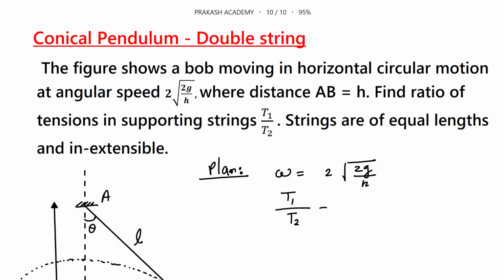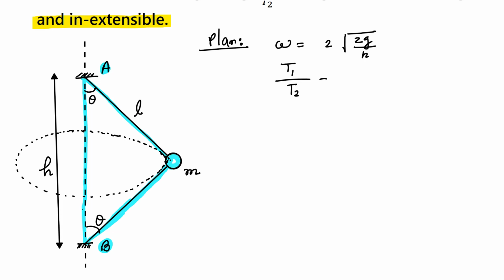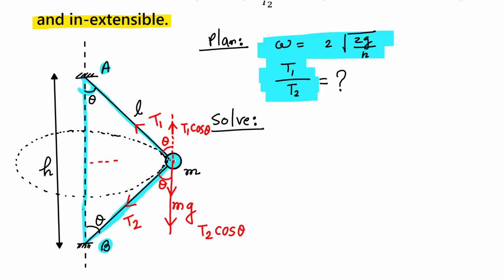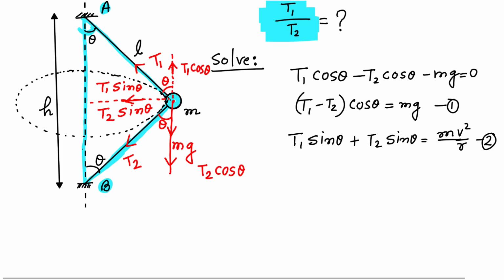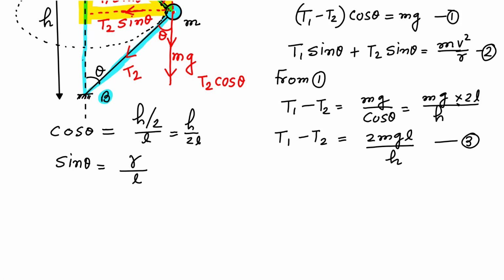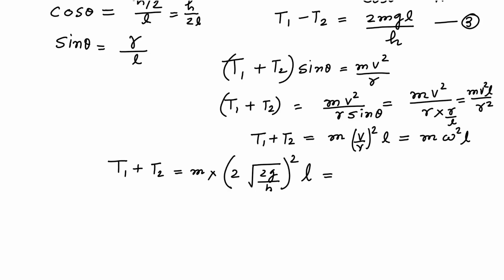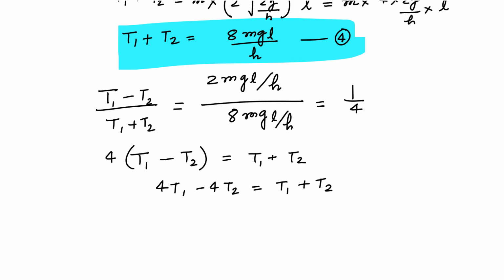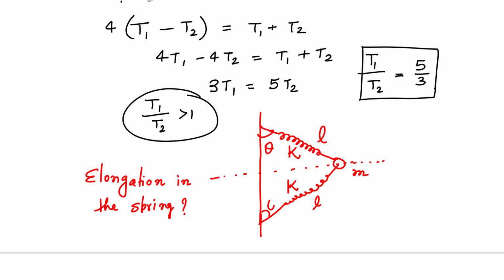Conical Pendulum - Double string I JEE MAIN I ADVANCE I NEET I OLYMPIAD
Conical Pendulum - Double string

 The figure shows a bob moving in horizontal circular motion at angular speed 2√(2g/h  ), where distance AB = h. Find ratio of tensions in supporting strings T_1/T_2   . Strings are of equal lengths and in-extensible.

Math Olympiad
number theory
College examination
Mathematics Olympiad
Geometry puzzle
Olympiad Math
Mathematical Olympiad
Algebra Problem